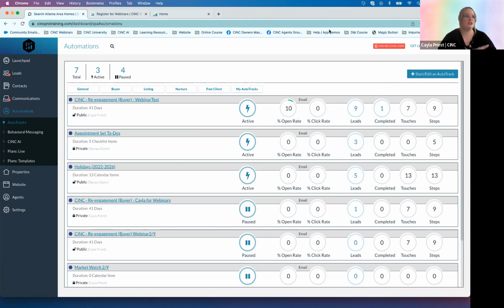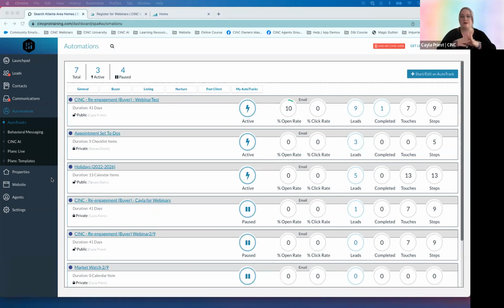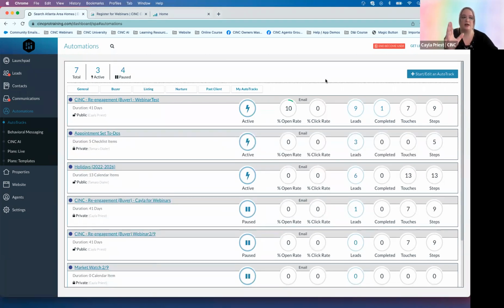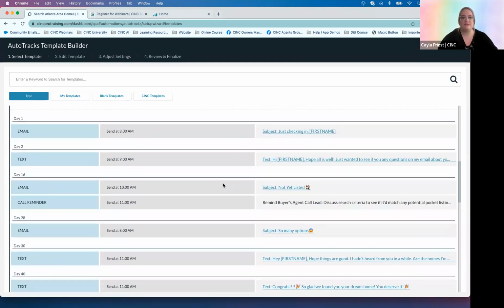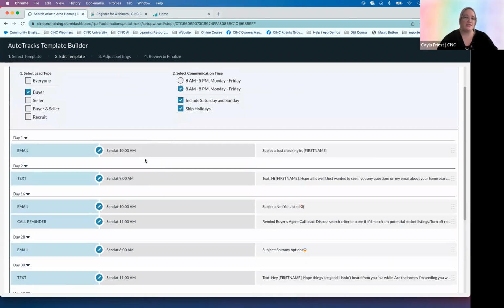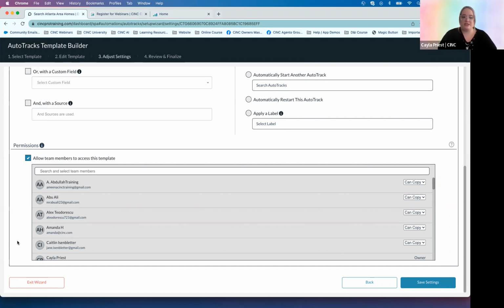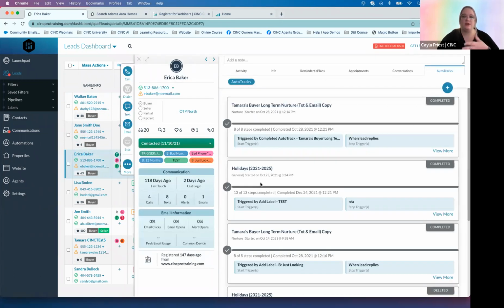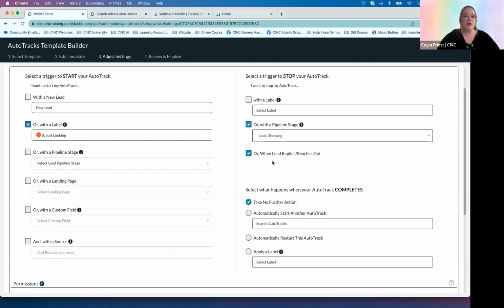AutoTracks Deep Dive | CINC Live Webinar - March 9, 2022